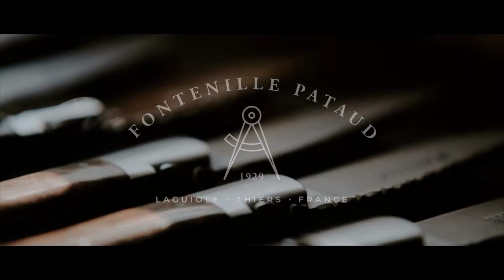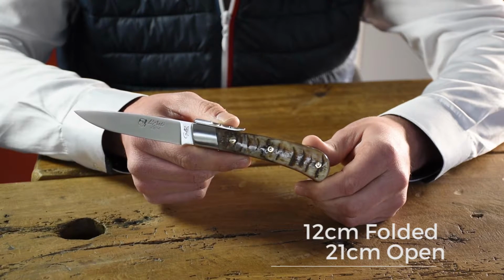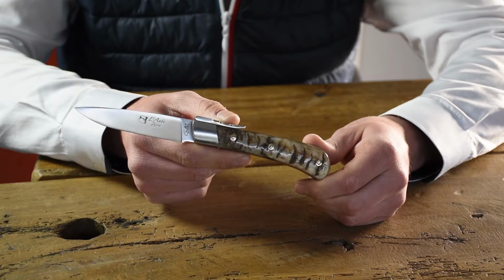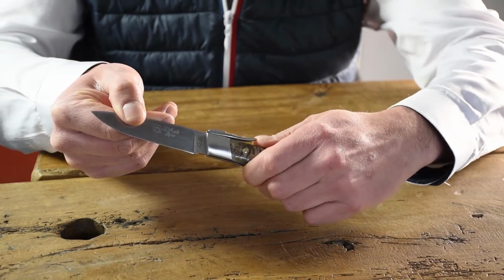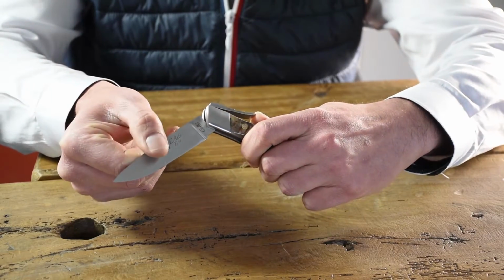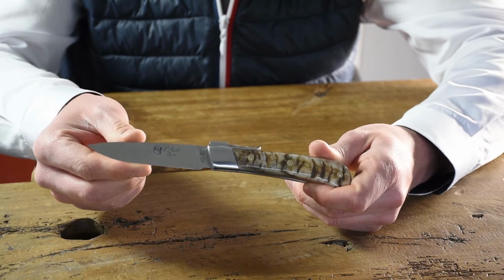Corsican knife L'Antò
This knife features an original locking blade system: the "palanquille", safe and very comfortable to use: to close the knife, just lift the lever! Created in collaboration with the Zuria family, L' Antò will quickly become your perfect EDC.